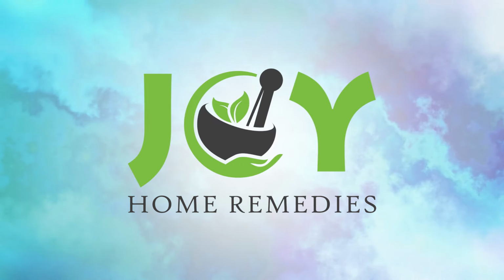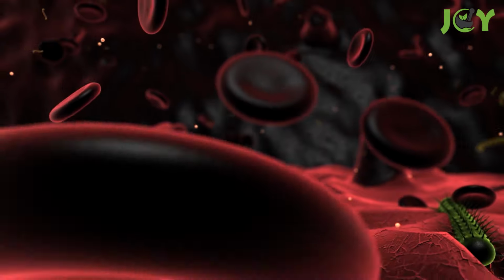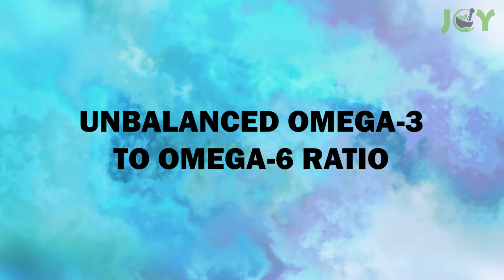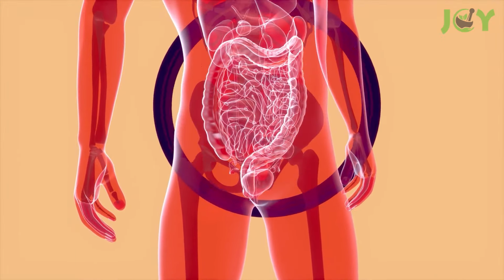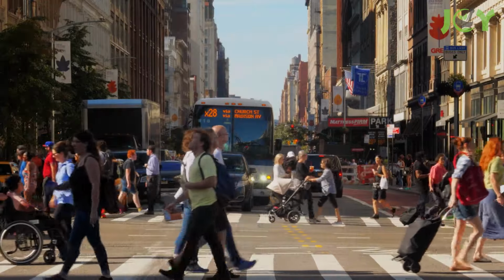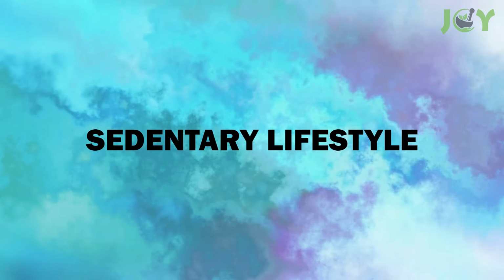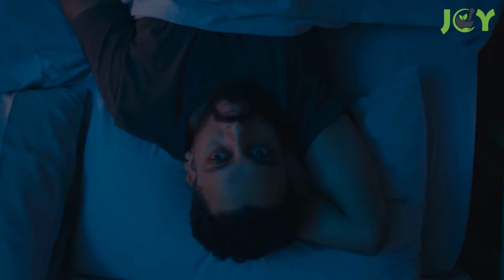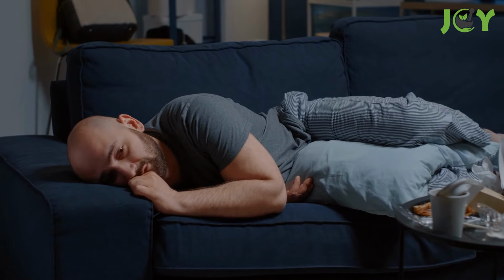10 Hidden Causes of Inflammation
Are you aware of the hidden causes of inflammation in the body and how they could be silently affecting your health? Chronic inflammation is not just soreness or swelling; it’s tied to more severe issues, like allergies, skin issues, migraines, heart disease, diabetes, and arthritis. This video focuses on the inflammation and disease connection, looking at unexpected inflammation triggers from chronic stress to food sensitivities, viral infections, and environmental toxins. We also highlight the types of foods that trigger inflammation and discuss how leaky gut syndrome plays a role.

Not all inflammation is obvious; that’s why we highlight the inflammation triggers you didn’t know about, helping you identify hidden sources and make informed choices to avoid inflammation health risks. We also provide practical solutions to help you reduce inflammation naturally. From dietary adjustments to managing stress, these lifestyle change tips will empower you to combat inflammation effectively.

If you’ve been wondering what causes inflammation in the body, this guide is packed with valuable insights and actionable steps to improve your physical health and overall well-being and prevent chronic diseases.

Do You Often Wake Up Between 3 am and 5 am? Here Is What It Means: